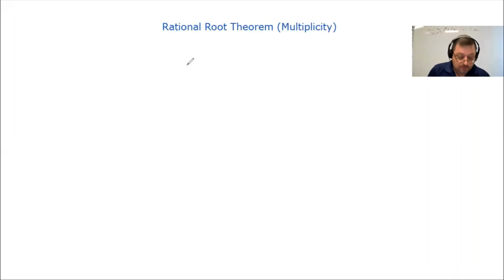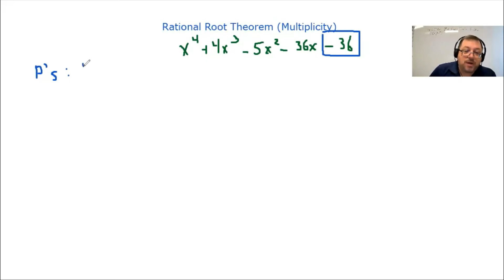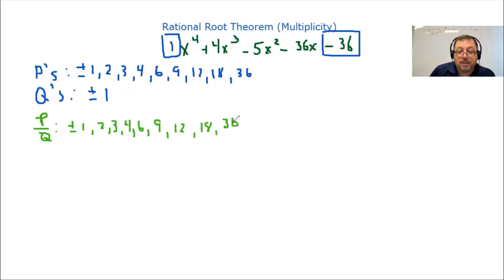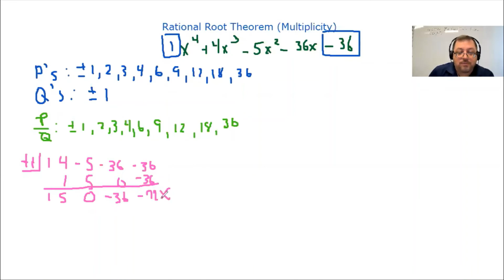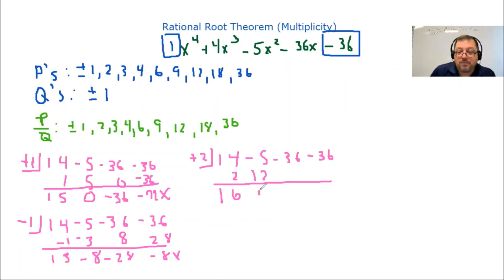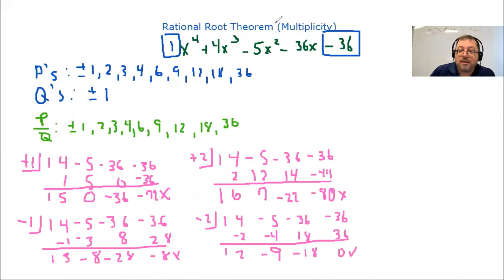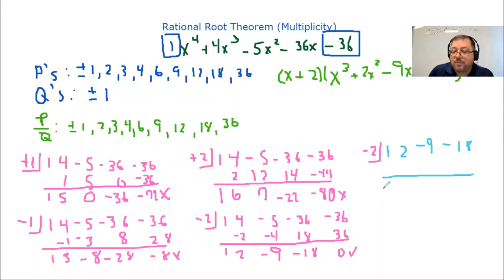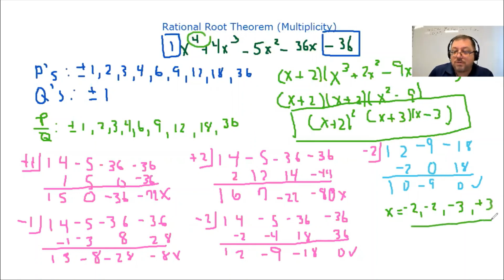Factorization with Multiplicity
We worked through a factoring example when you had a solution twice.